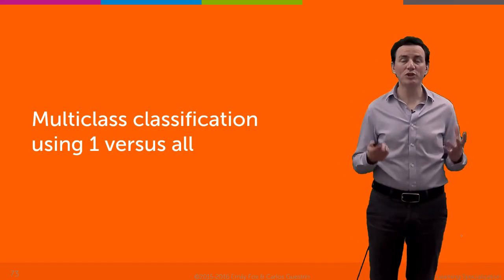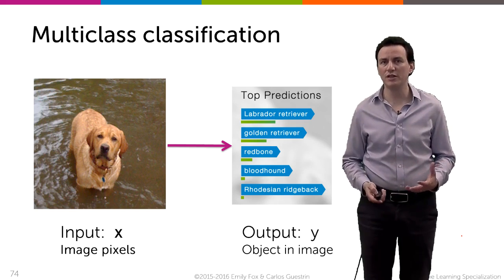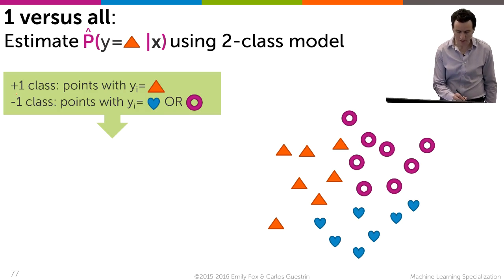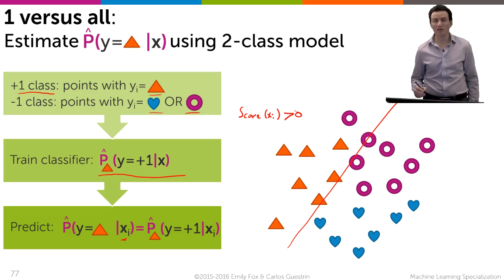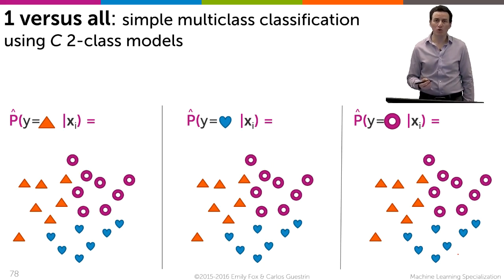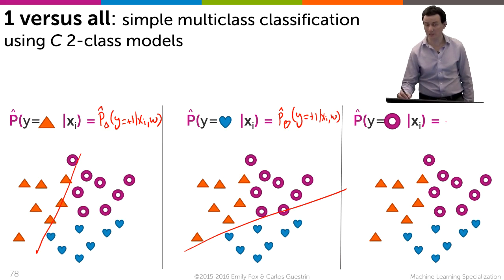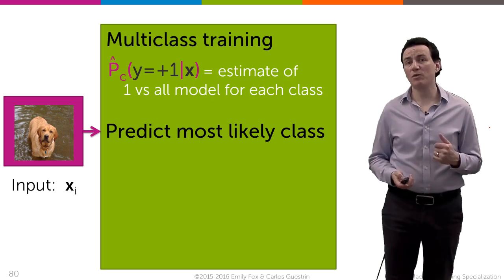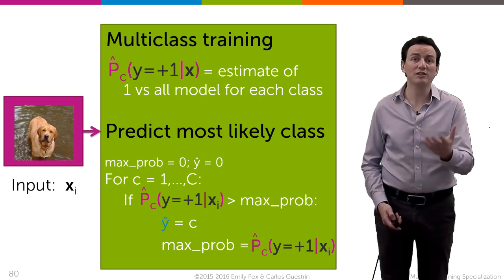Multiclass classification with 1 versus all - Machine Learning: Classification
Link to this course:
Machine Learning Specialization
Case Studies: Analyzing Sentiment & Loan Default Prediction

In our case study on analyzing sentiment, you will create models that predict a class (positive/negative sentiment) from input features (text of the reviews, user profile information,...).  In our second case study for this course, loan default prediction, you will tackle financial data, and predict when a loan is likely to be risky or safe for the bank. These tasks are an examples of classification, one of the most widely used areas of machine learning, with a broad array of applications, including ad targeting, spam detection, medical diagnosis and image classification.

In this course, you will create classifiers that provide state-of-the-art performance on a variety of tasks.  You will become familiar with  the most successful techniques, which are most widely used in practice, including logistic regression, decision trees and boosting.  In addition, you will be able to design and implement the underlying algorithms that can learn these models at scale, using stochastic gradient ascent.  You will implement these technique on real-world, large-scale machine learning tasks.  You will also address significant tasks you will face in real-world applications of ML, including handling missing data and measuring precision and recall to evaluate a classifier.  This course is hands-on, action-packed, and full of visualizations and illustrations of how these techniques will behave on real data.  We've also included optional content in every module, covering advanced topics for those who want to go even deeper!

Learning Objectives: By the end of this course, you will be able to:
   -Describe the input and output of a classification model.
   -Tackle both binary and multiclass classification problems.
   -Implement a logistic regression model for large-scale classification.
   -Create a non-linear model using decision trees.
   -Improve the performance of any model using boosting.
   -Scale your methods with stochastic gradient ascent.
   -Describe the underlying decision boundaries.
   -Build a classification model to predict sentiment in a product review dataset.
   -Analyze financial data to predict loan defaults.
   -Use techniques for handling missing data.
   -Evaluate your models using precision-recall metrics.
   -Implement these techniques in Python (or in the language of your choice, though Python is highly recommended).
Logistic Regression, Statistical Classification, Classification Algorithms, Decision Tree
Very impressive course, I would recommend taking course 1 and 2 in this specialization first since they skip over some things in this course that they have explained thoroughly in those courses,Good overview of classification. The python was easier in this section than previous sections (although maybe I'm just better at it by this point.) The topics were still as informative though!
Linear classifiers are amongst the most practical classification methods. For example, in our sentiment analysis case-study, a linear classifier associates a coefficient with the counts of each word in the sentence. In this module, you will become proficient in this type of representation. You will focus on a particularly useful type of linear classifier called logistic regression, which, in addition to allowing you to predict a class, provides a probability associated with the prediction. These probabilities are extremely useful, since they provide a degree of confidence in the predictions. In this module, you will also be able to construct features from categorical inputs, and to tackle classification problems with more than two class (multiclass problems). You will examine the results of these techniques on a real-world product sentiment analysis task.